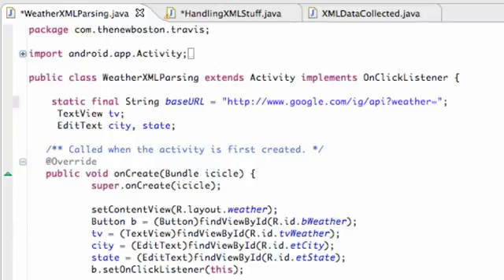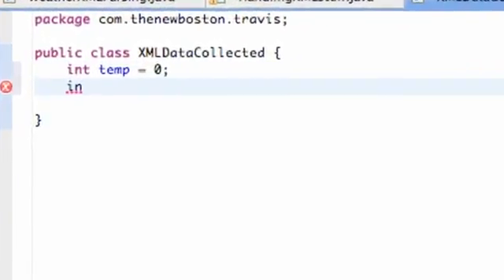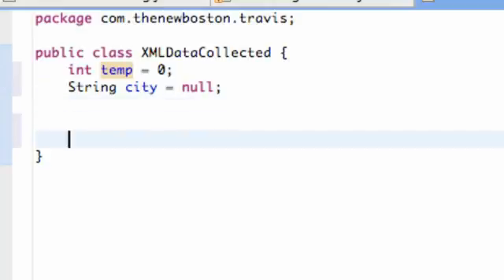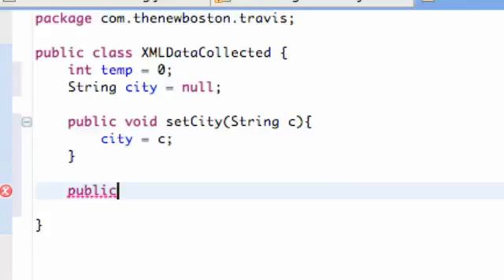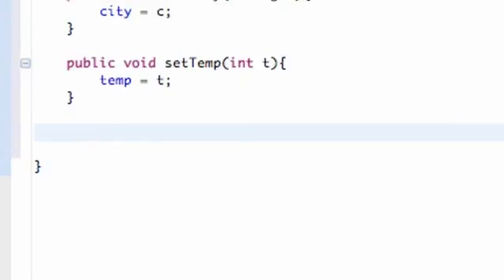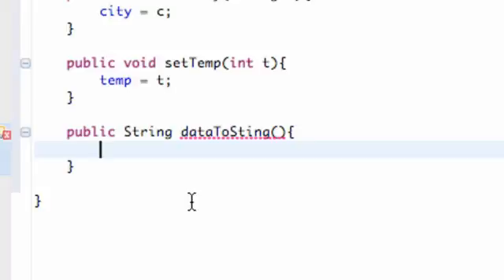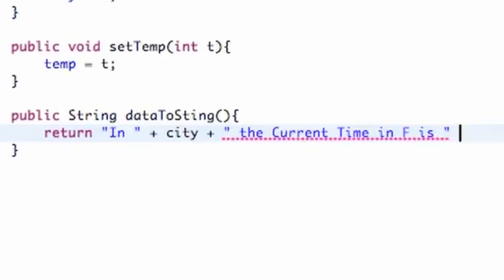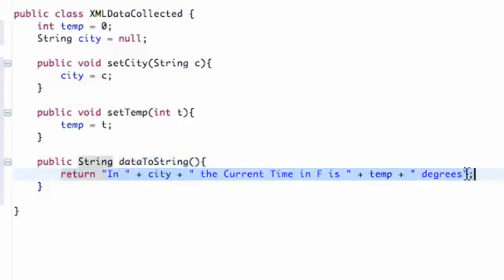Android Application Development Tutorials